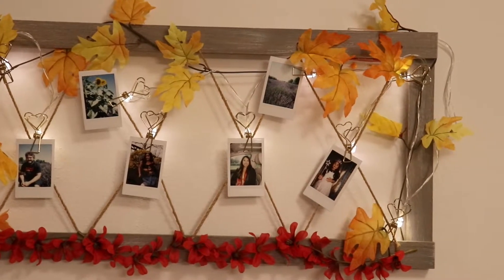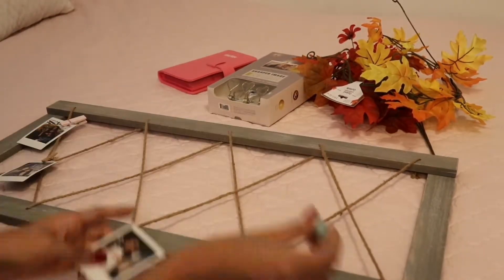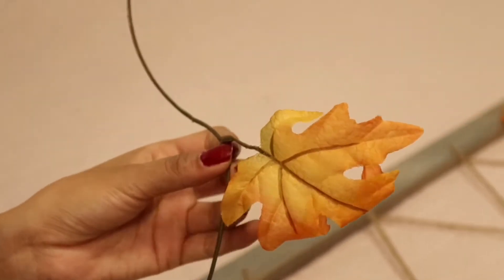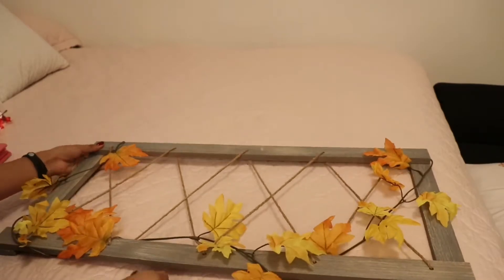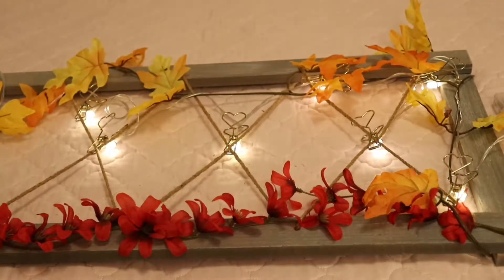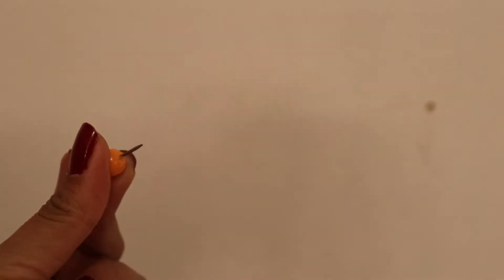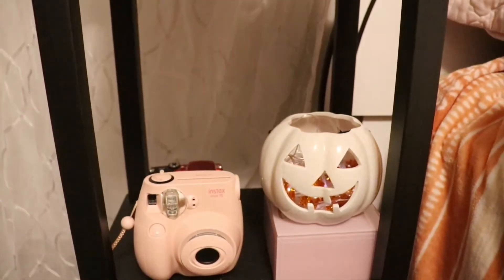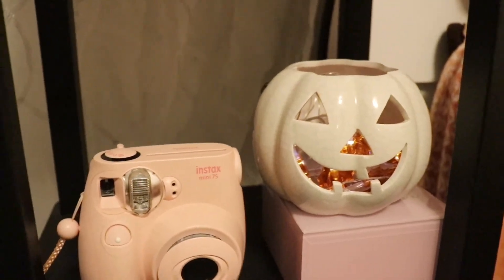FALL DECOR FOR ROOM| DIY PHOTO DISPLAY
Hey guys!
I know this is a late video but hopefully, you get some inspiration for next fall!